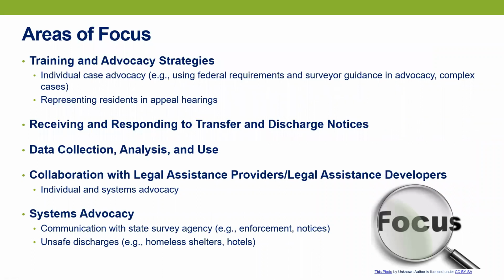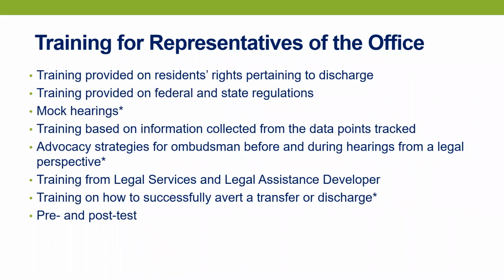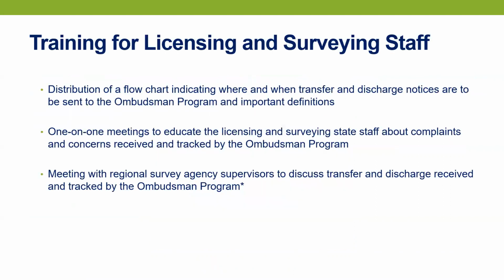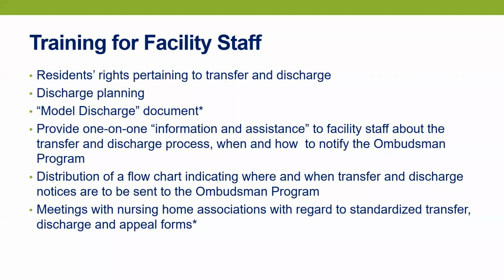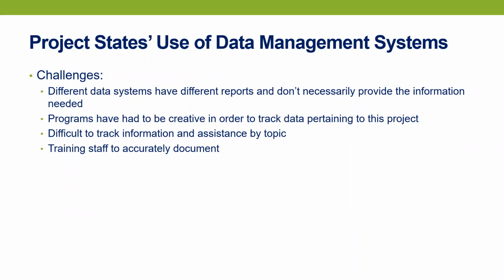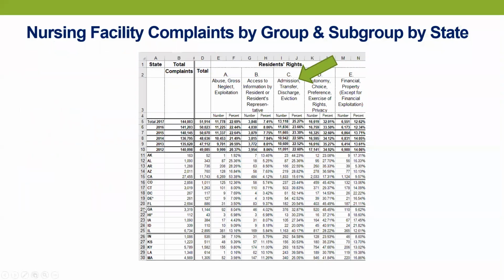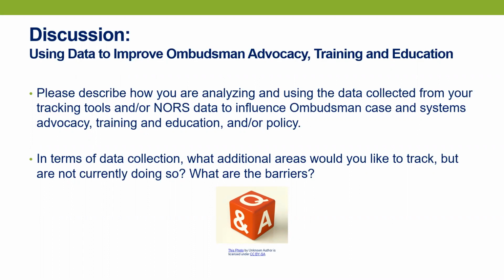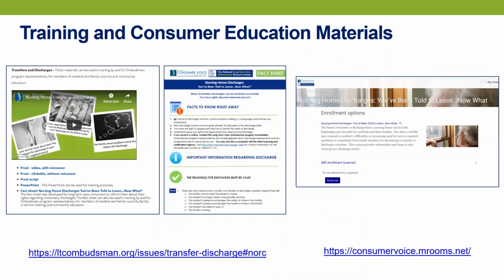Ombudsman Learning Collaborative Peer-to-Peer Learning Webinar